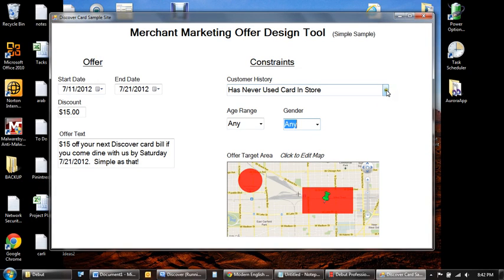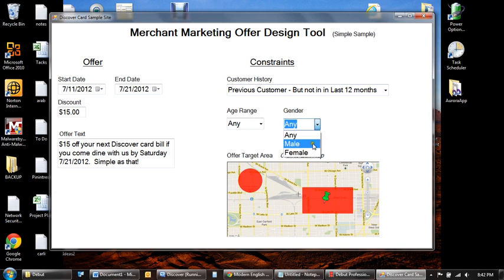Discover Card Marketing Service and Couponless Coupon Idea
Just an idea I had on how Visa and Discover Card could provide a Coupon-less Coupon Marketing Service for mom and pops.